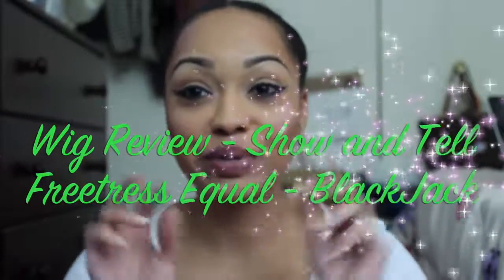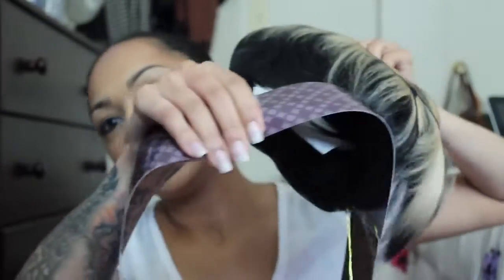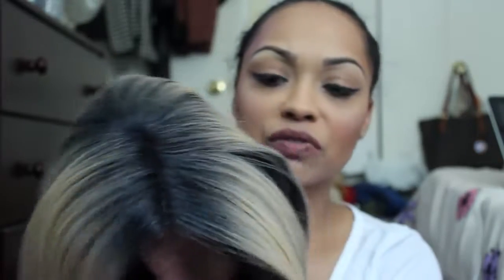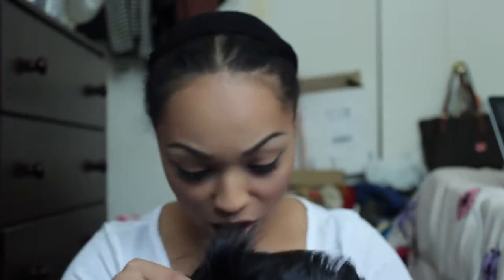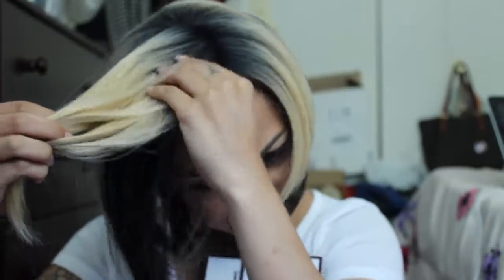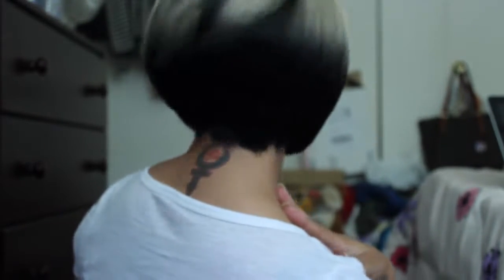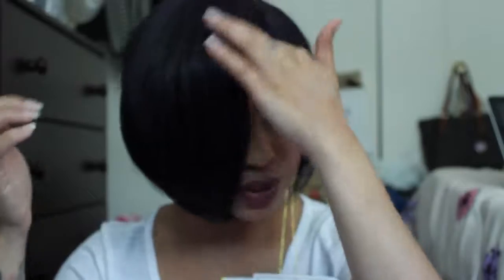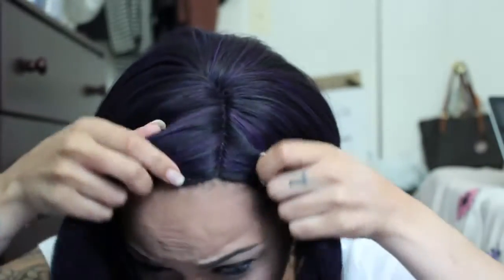Wig Review- Freetress Equal L Part Wig - BlackJack DNHONEY DNBLBK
It is played with one or more decks of 52 cards, and is the most widely played casino banking game in the world.